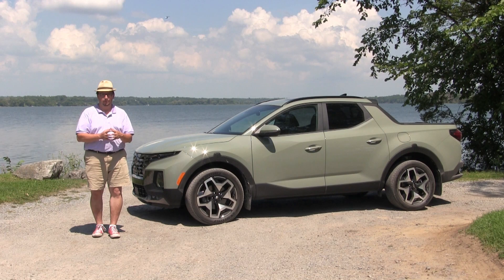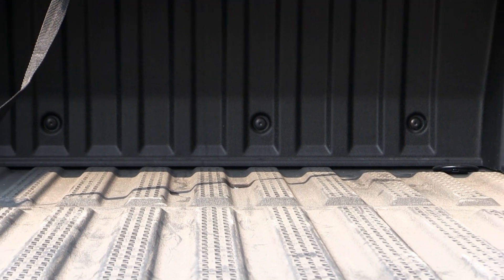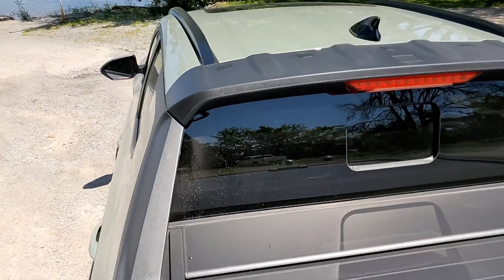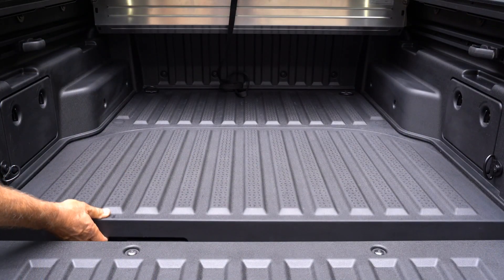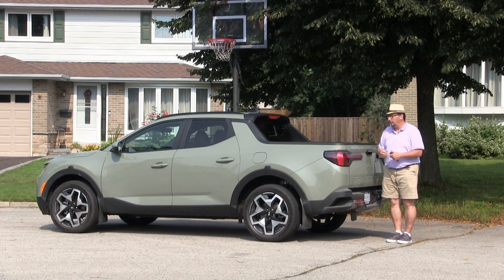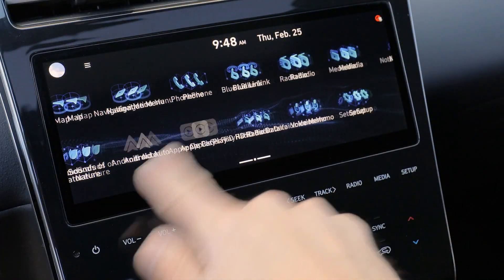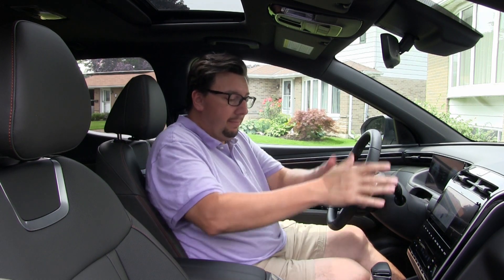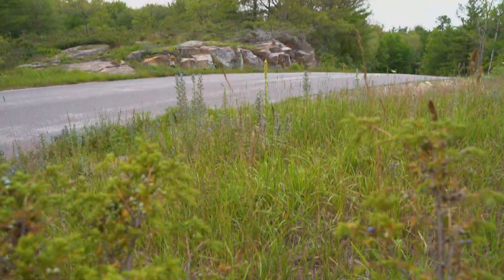2022 Hyundai Santa Cruz Review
2022 Hyundai Santa Cruz Review - Hyundai is shaking up the family hauler segment with the launch of its first ever Santa Cruz Sport Utility Vehicle.
A cross between a small truck and a crossover, the Santa Cruz is the first vehicle from Hyundai that was specifically designed and intended for the North American market.